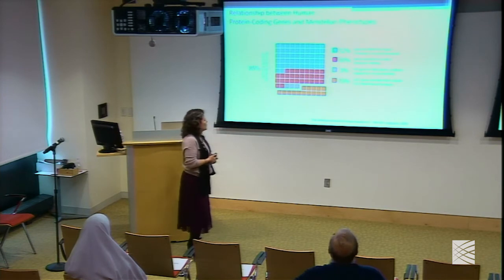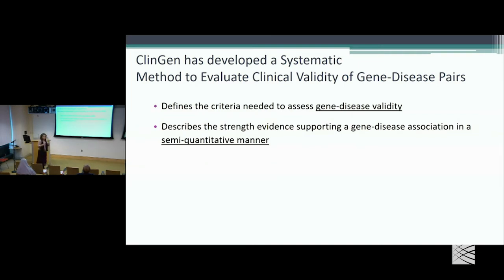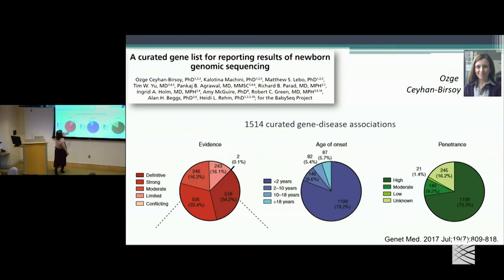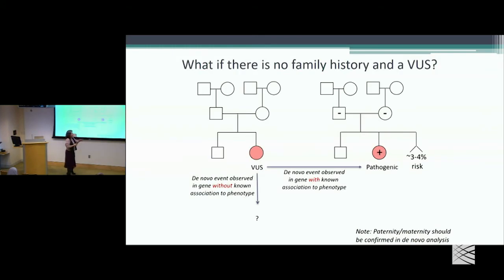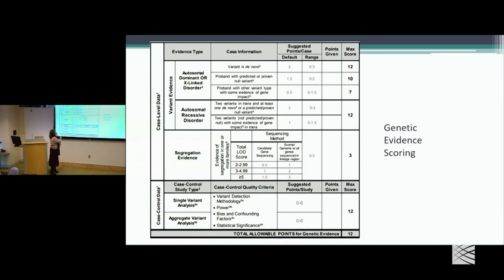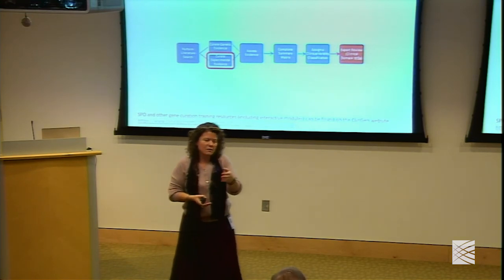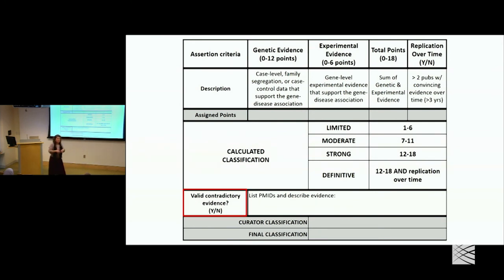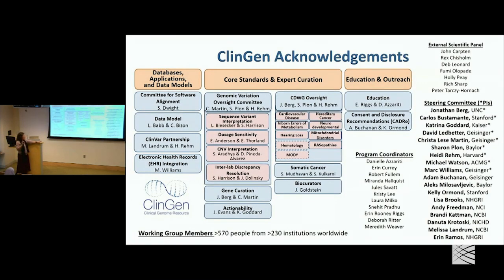MPG Primer: Clinical interpretation of genes for disease causality, Part 1 (2018)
MPG Primer
Broad Institute

Clinical interpretation of genes for causality and of sequence variants for pathogenicity; Part 1/2

Heidi Rehm, PhD, FACMG
The Broad Institute

Clinical interpretation of genes for disease causality